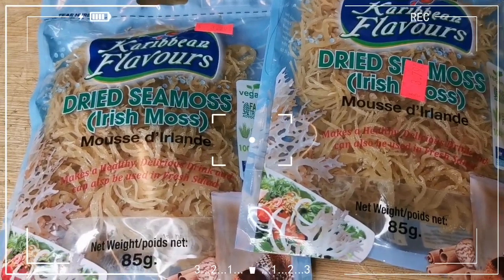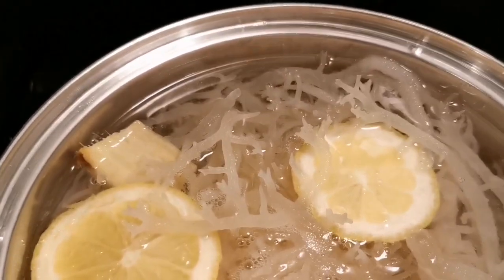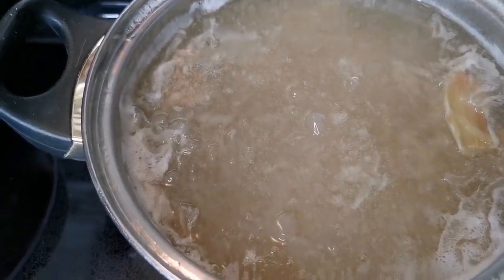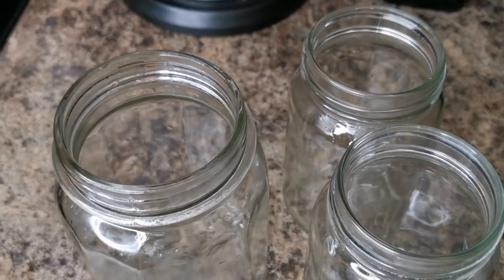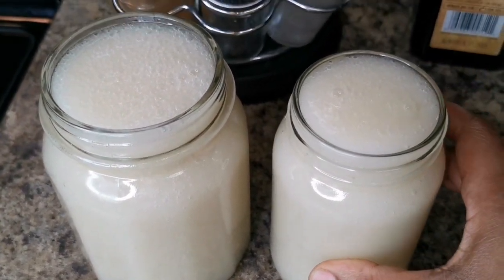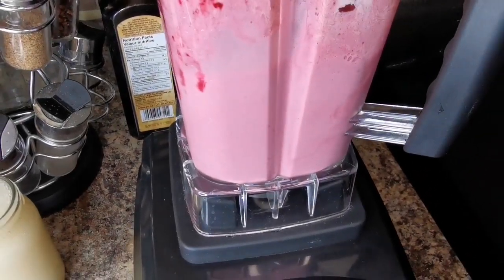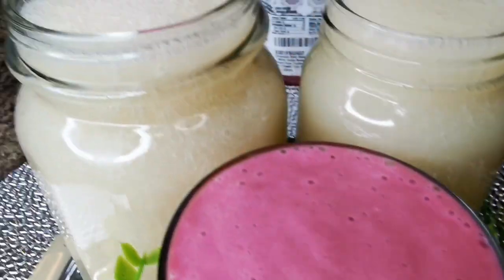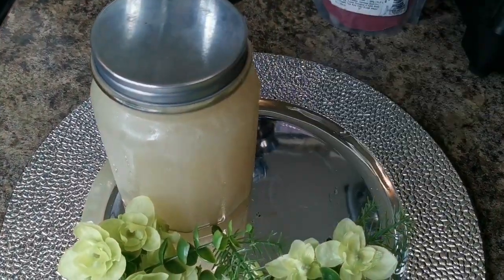DRINK THIS AND NEVER GET SICK | HOW TO PREPARE PERFECT SEA MOSS GEL | BEETROOT ANTIOXIDANTS SMOOTHIE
Beetroot powder